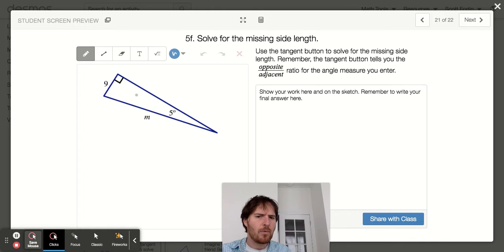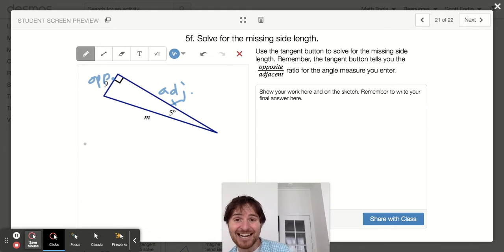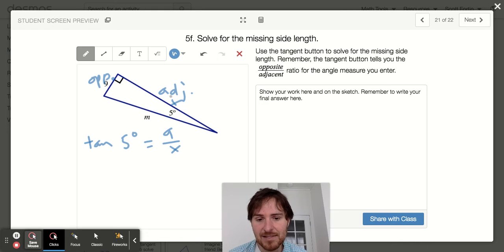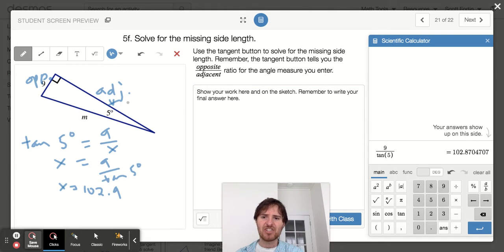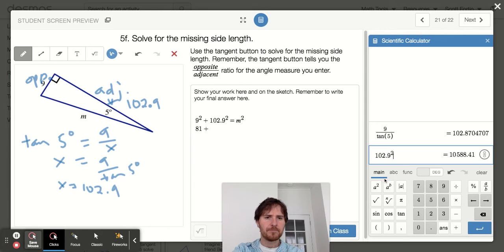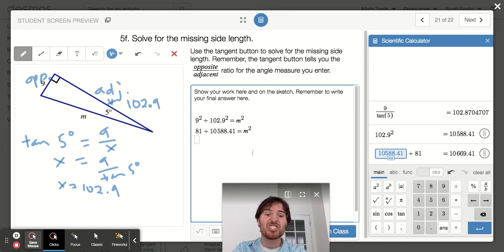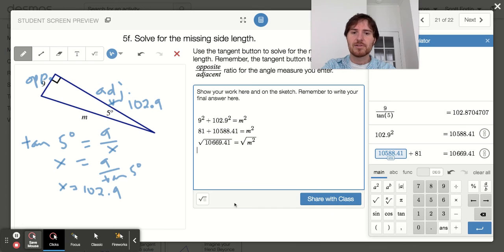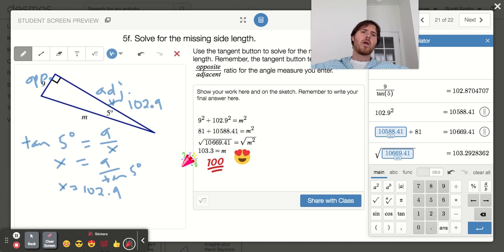Slide 21 5f -- how do I find the hypotenuse using what we know so far?